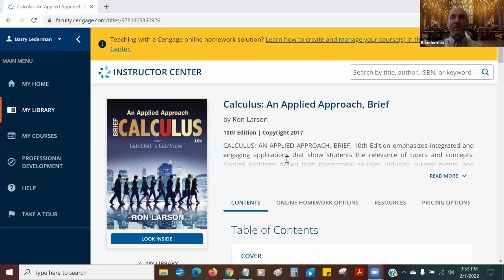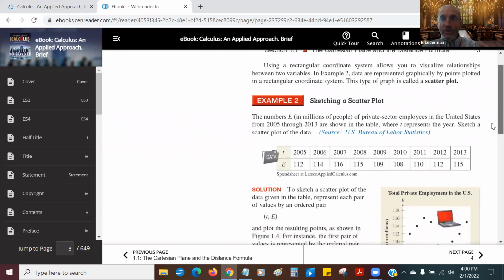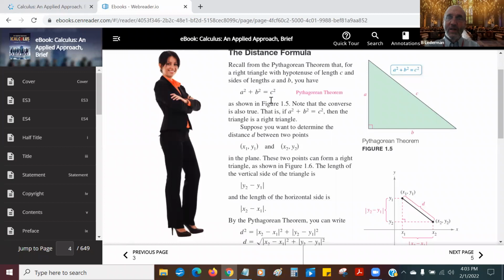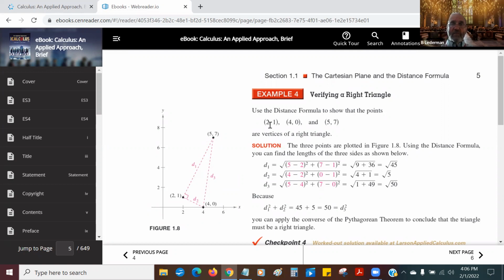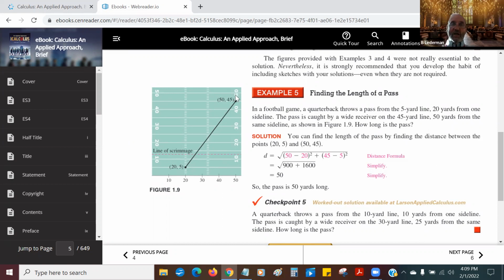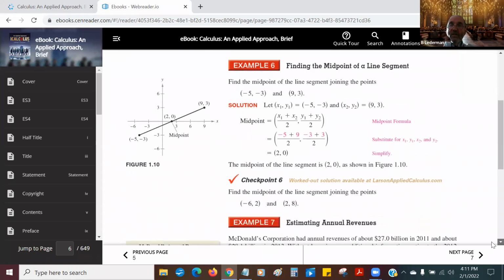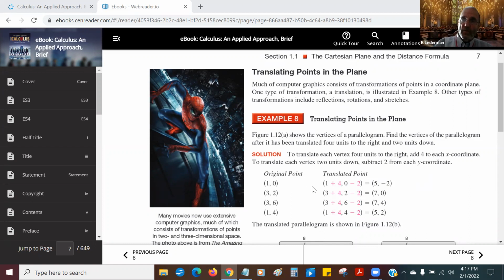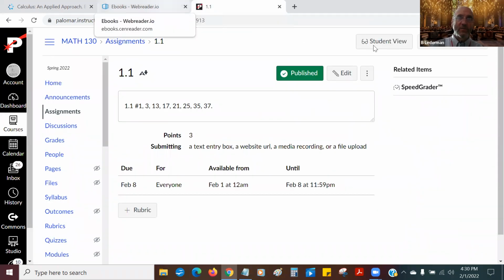Brief Calc 1.1